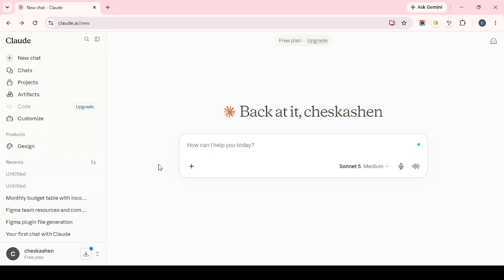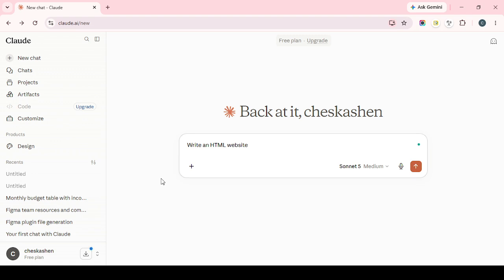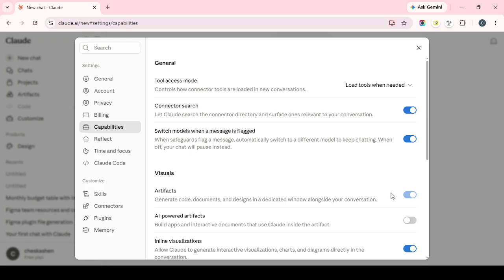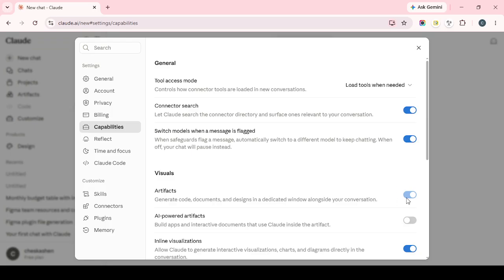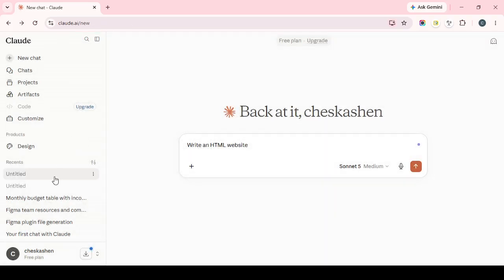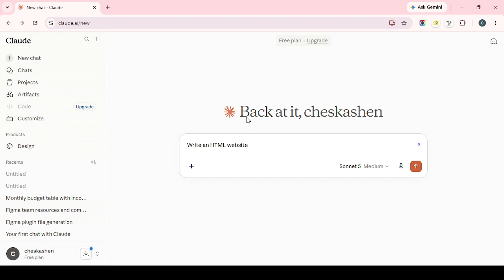How To Create An Artifact In Claude AI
Master Claude AI Artifacts to render, edit, and interact with code, live HTML prototypes, SVG graphics, and documents right beside your chat window! This step-by-step walkthrough covers enabling Artifacts, triggering them with prompts, and making live side-by-side edits.